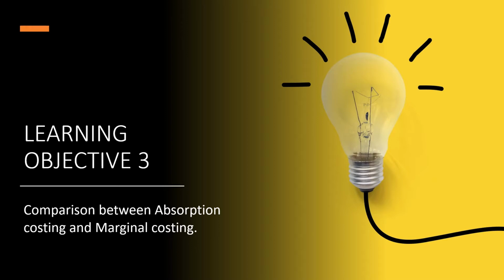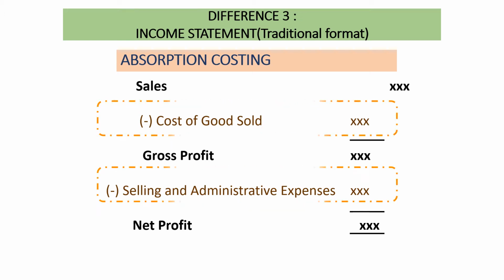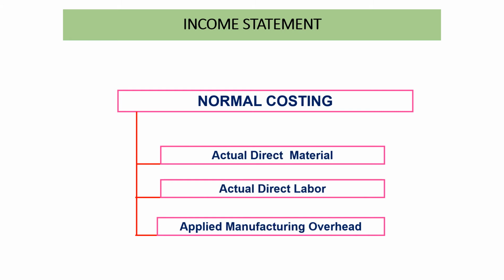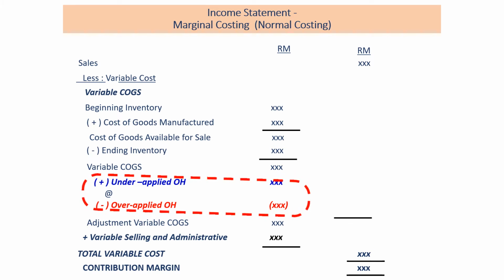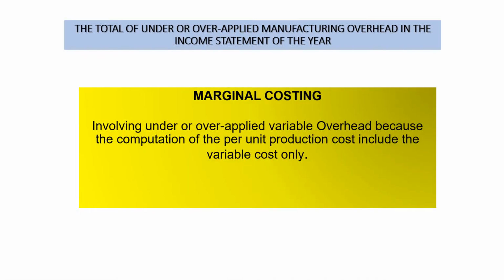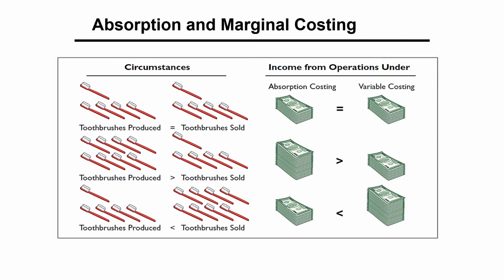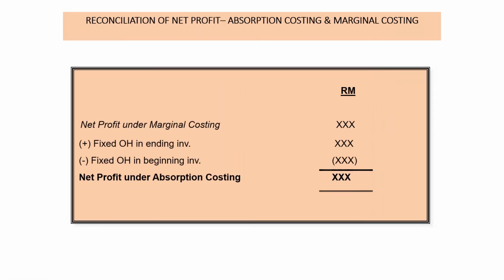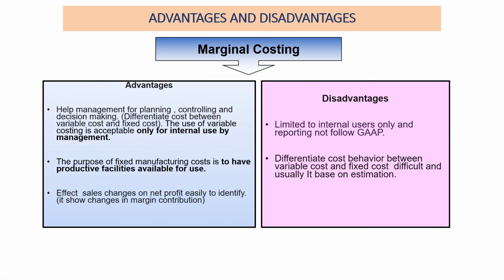AA025 Week 13 Chapter 9 (Part 2)